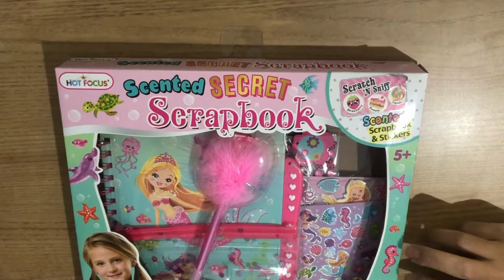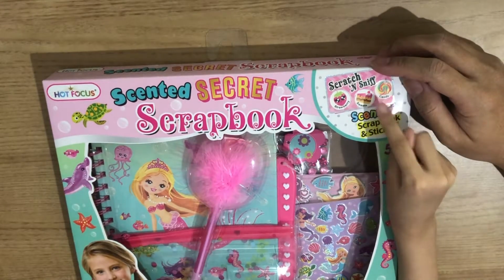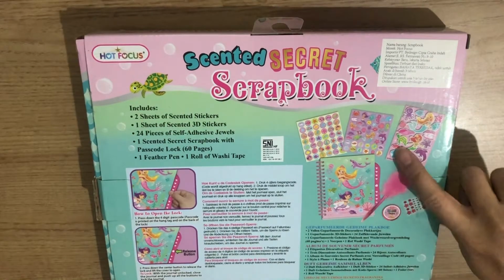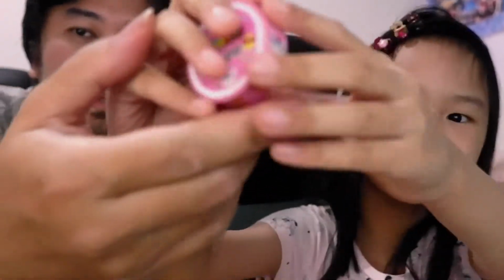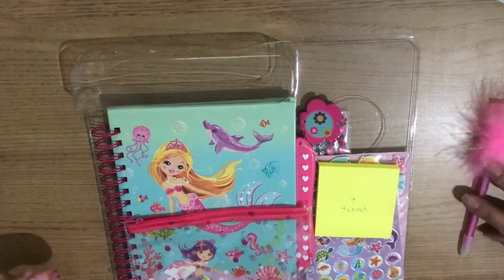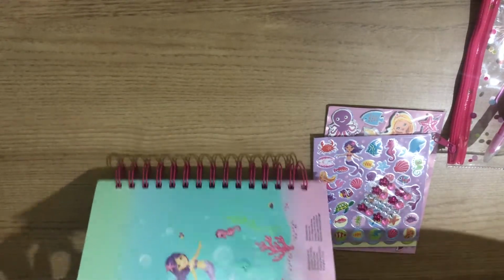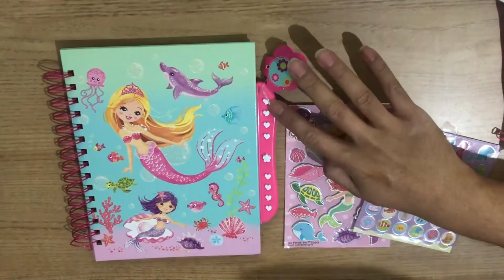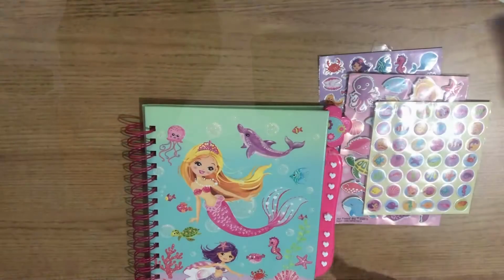Unboxing Scented SECRET Scrapbook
We are opening a scented SECRET Scrapbook. This scrapbook is so cool, because it has a passcode lock so you can write everything personal inside it and lock it so no one can see it. Check it out.